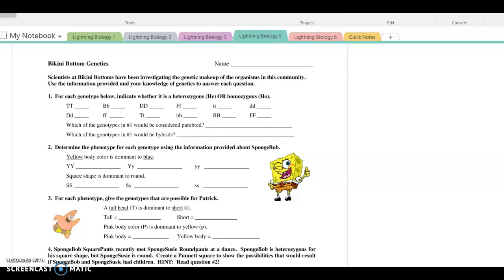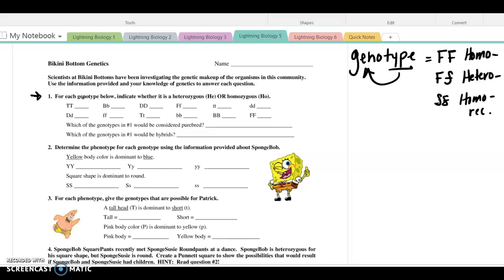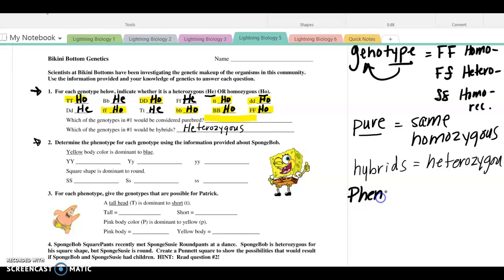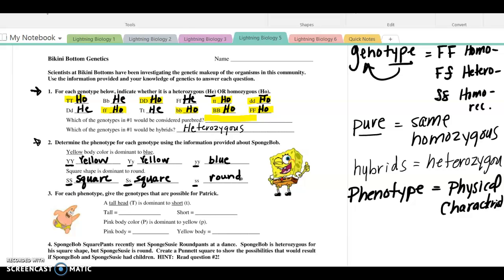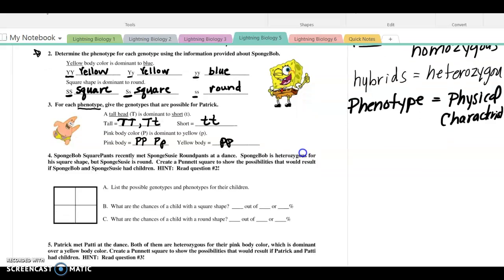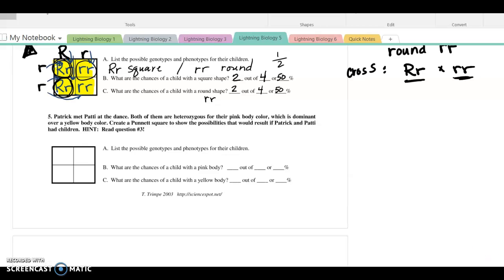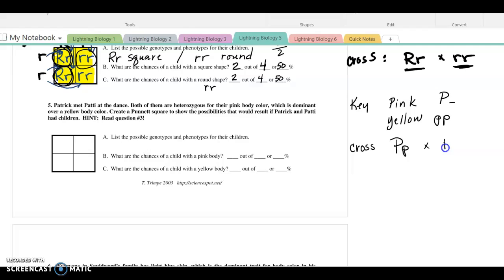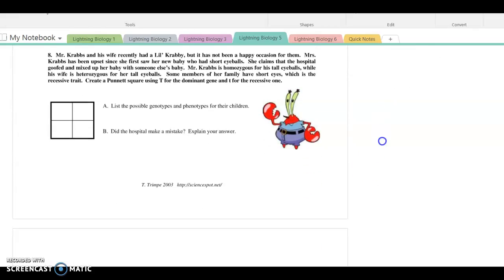Bikini Bottom Genetics #1-5 explained